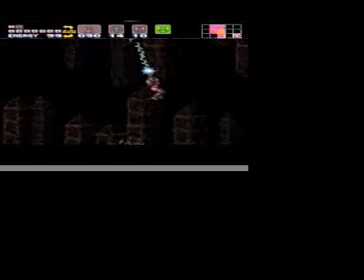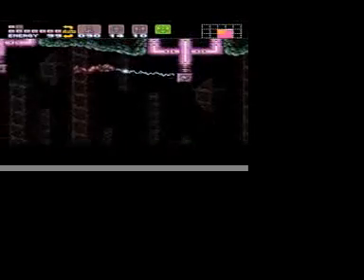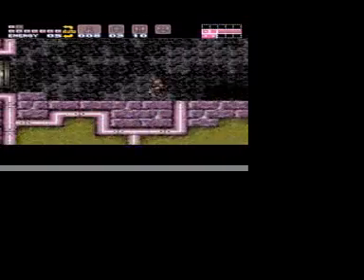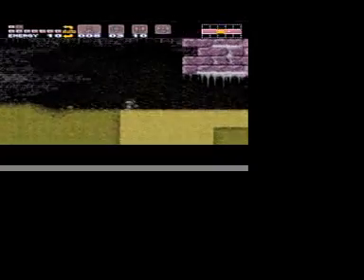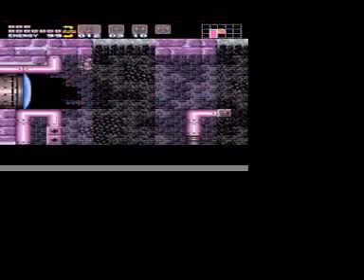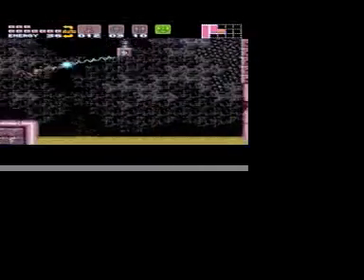Let's Play Super Metroid Part 11: Something Smells Fishy